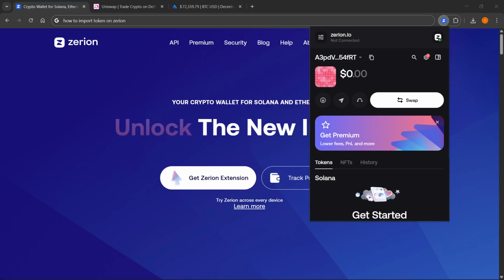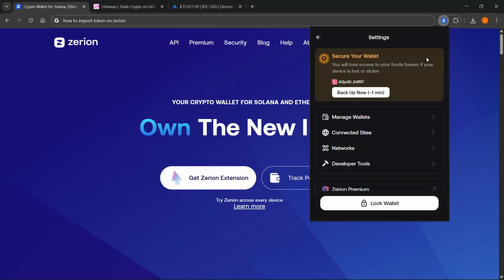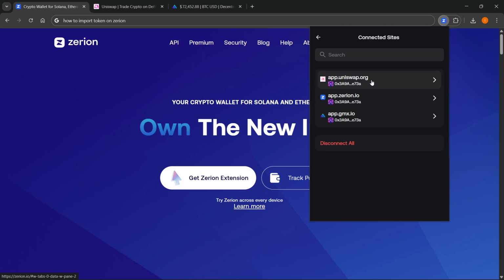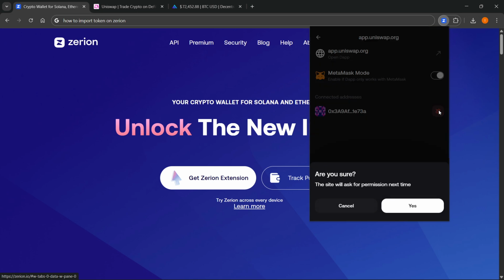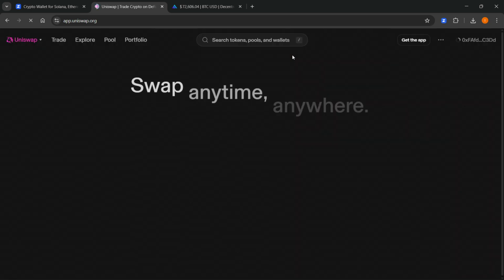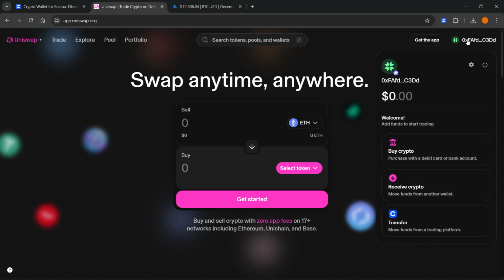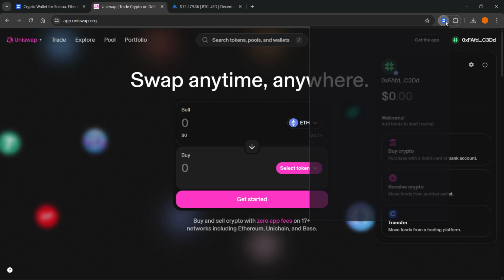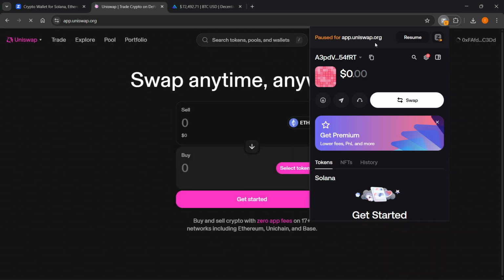How To REVOKE ACCESS On Zerion (QUICK & EASY) 2026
In this video, I'll show you how to revoke access on Zerion. This is a full guide on how to remove permissions and disconnect apps or wallets from your Zerion account for secure DeFi management in 2026. If you’ve been trying to revoke access on Zerion, this is the video you need to watch!